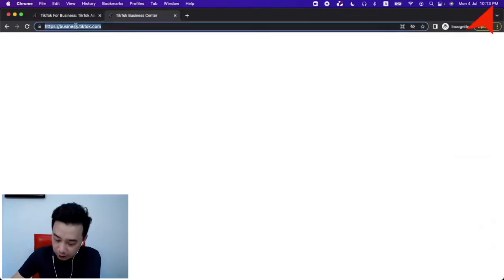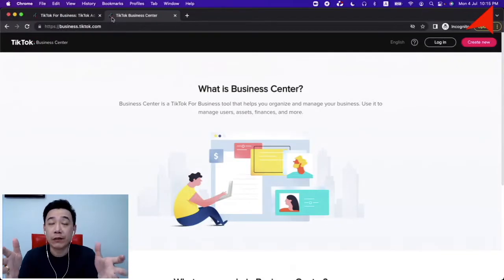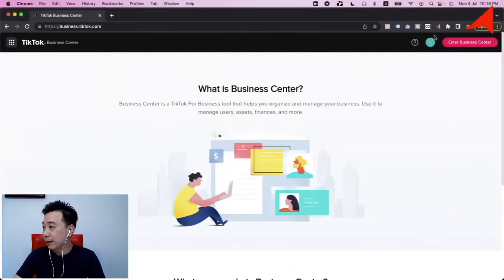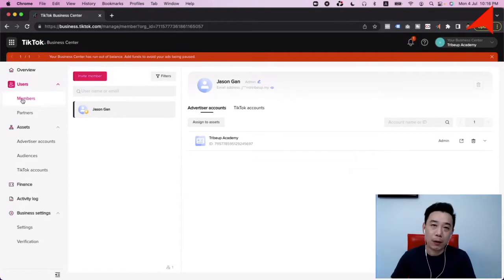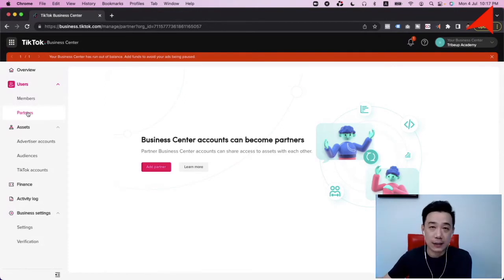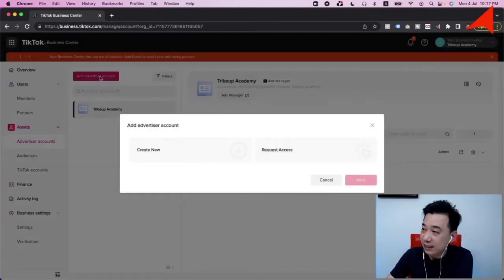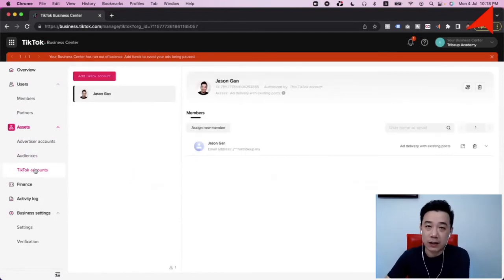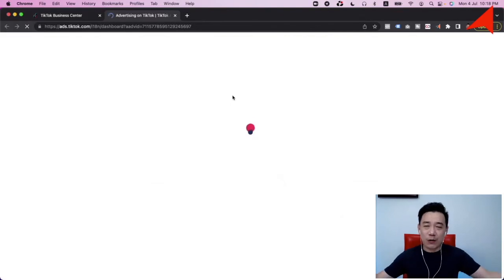Create TikTok Business Center in 2022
Step-by-step guide in creating TikTok Business Center.